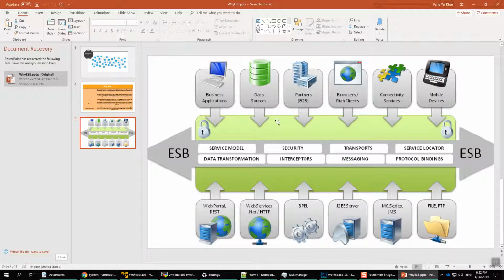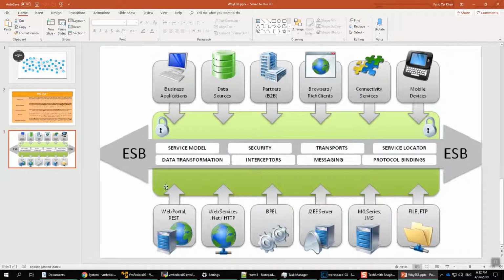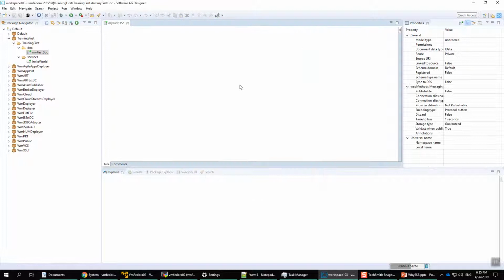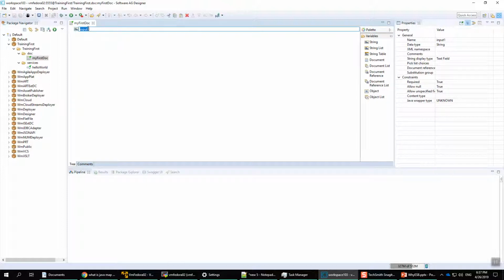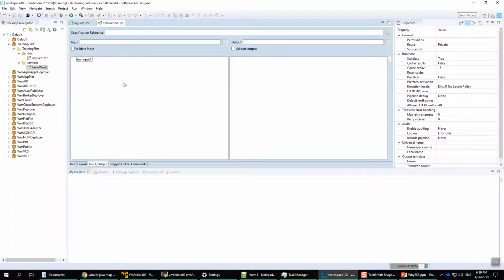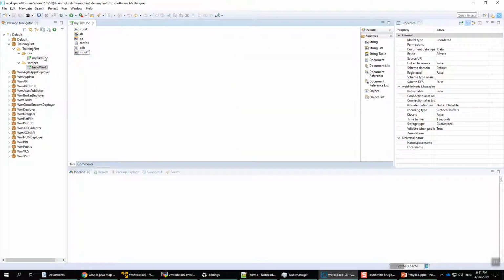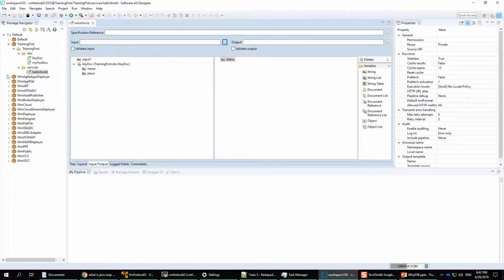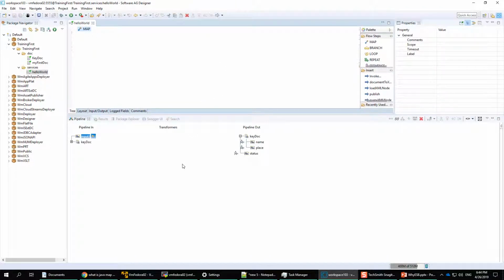07. Document And Pipeline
In this document we talked about document and pipelines